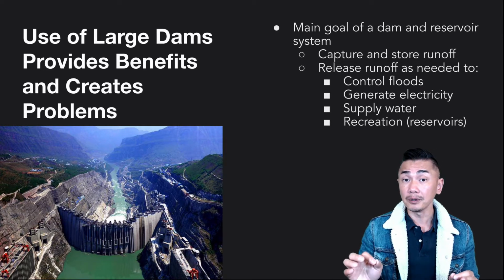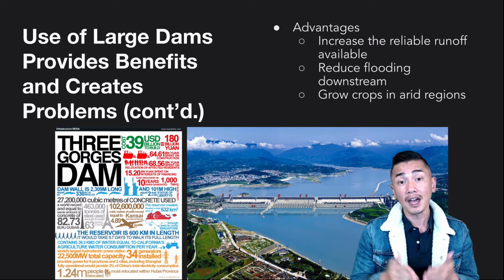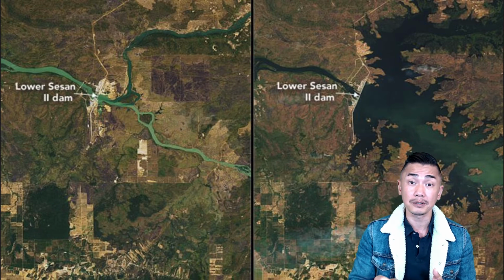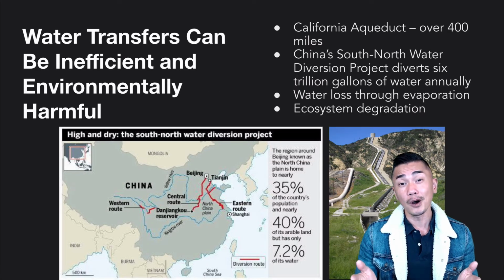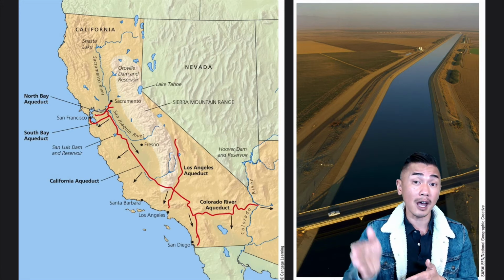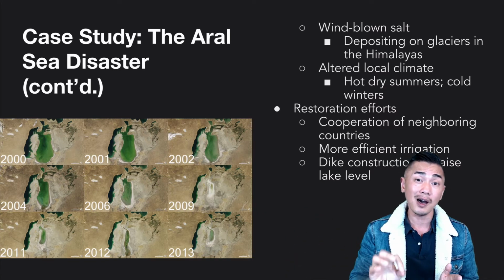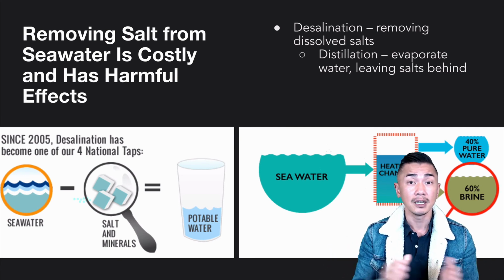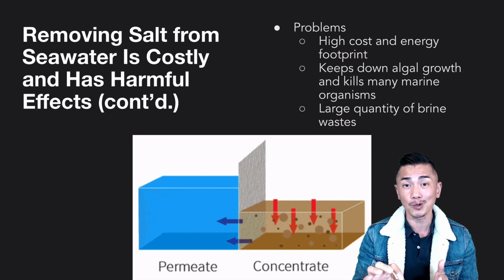APES 13-3 to 13-5 Screencast